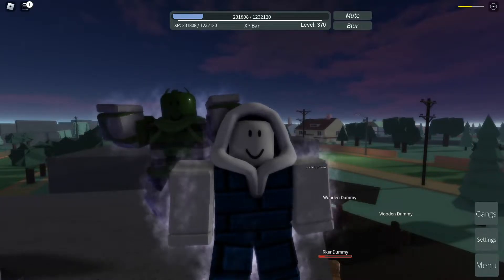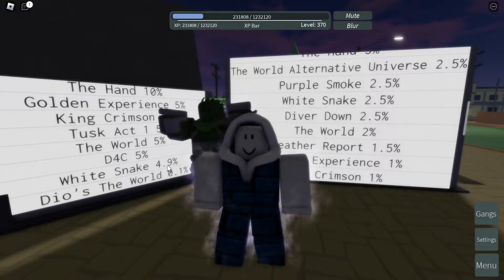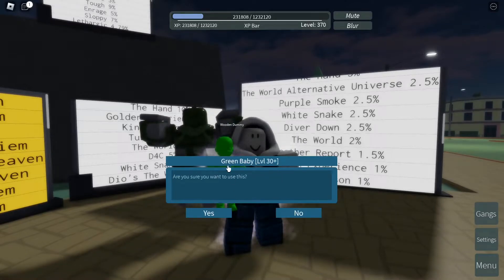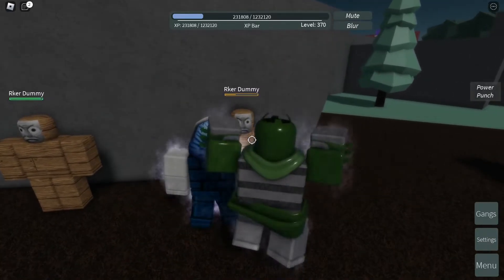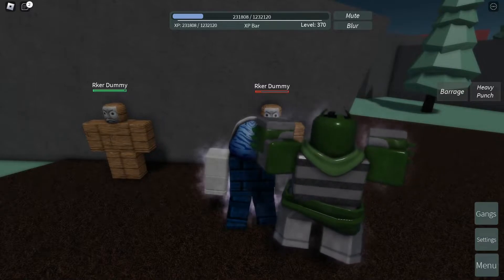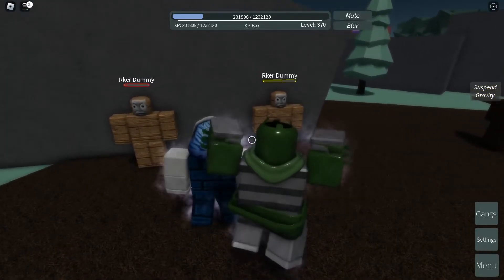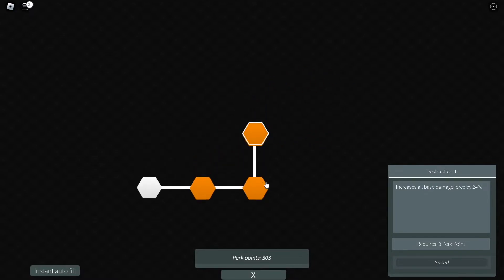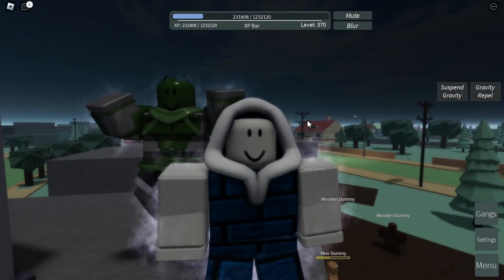C-MOON with SLOPPY | Roblox Stand Upright: Rebooted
Game: Stand Upright: Rebooted